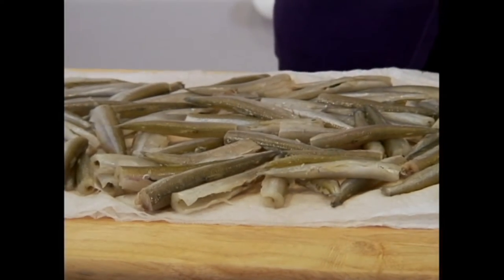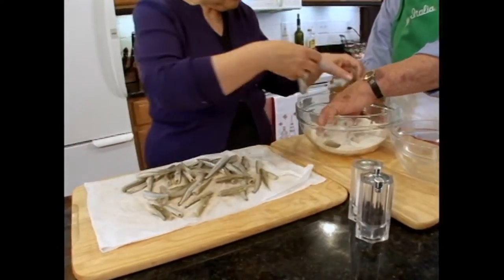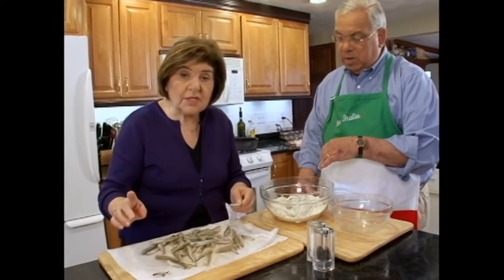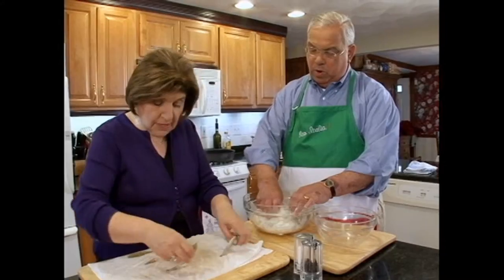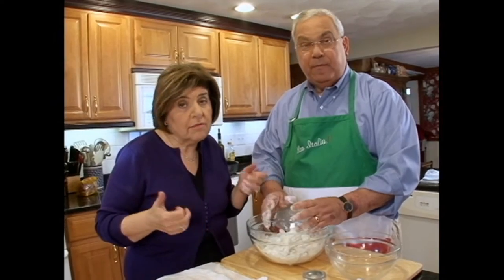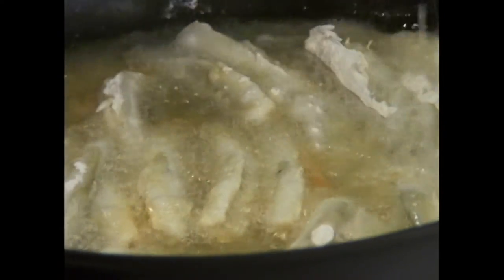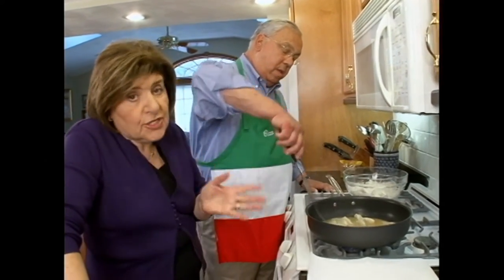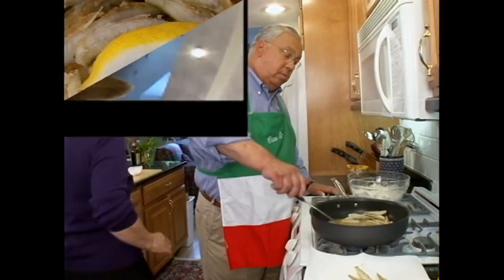2622 pan fried smelts